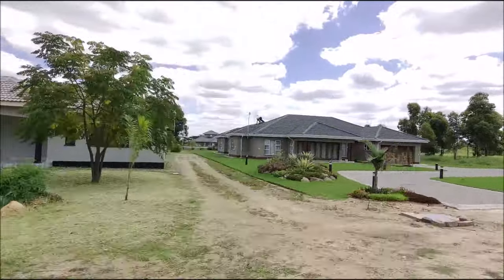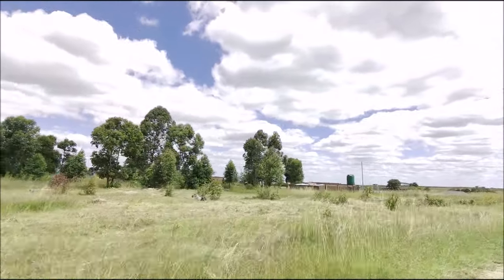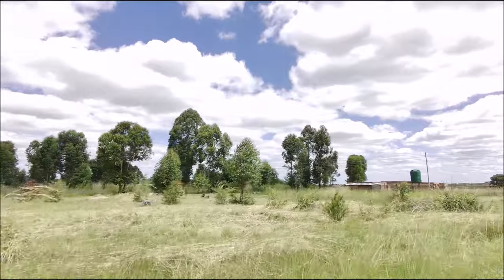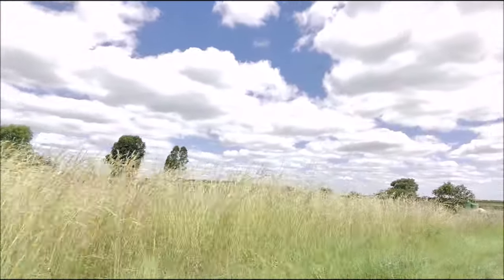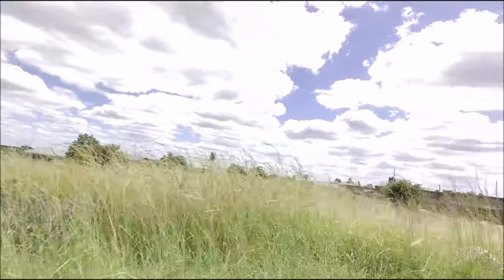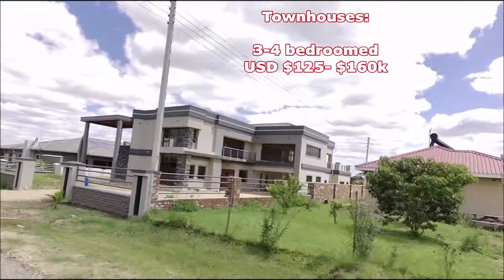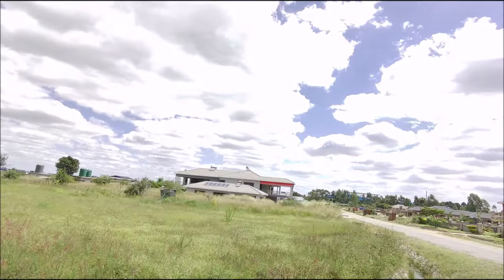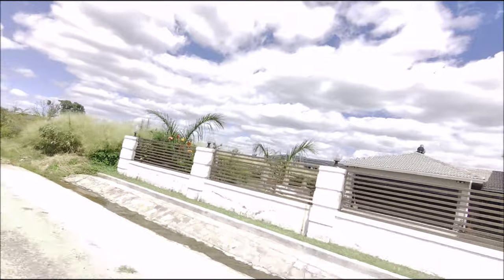Upmarket Arlington Estate ~ Serene Gated Community | Harare | Zimbabwe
We  toured the most exciting gated community coming up in Harare. It has some of the most beautiful architecture in modern times.

Western Union / WorldRemit: Harmony Mazai